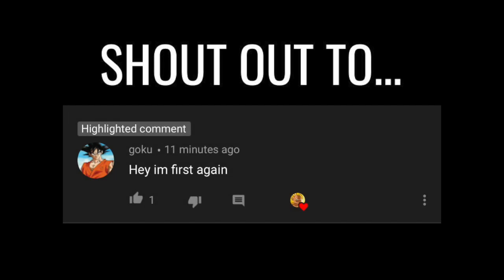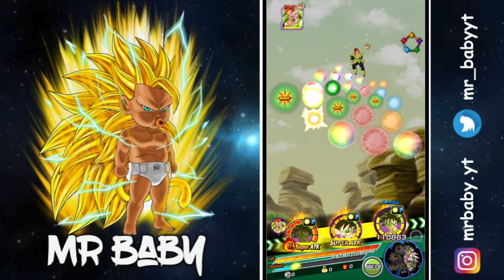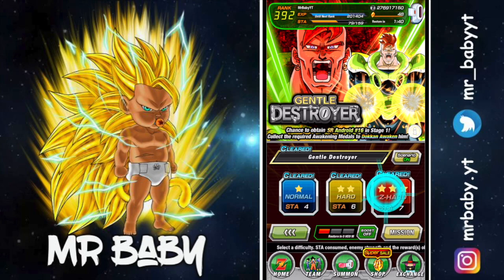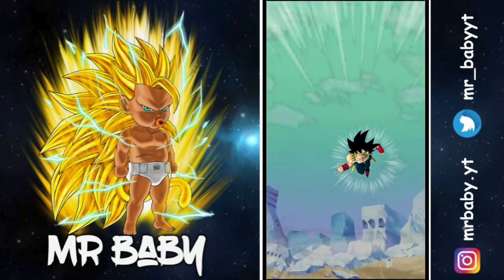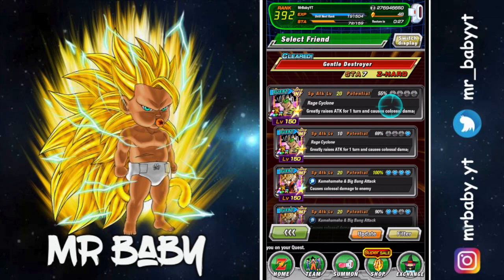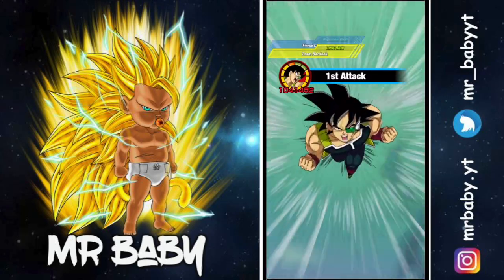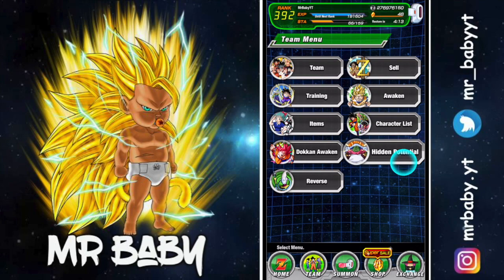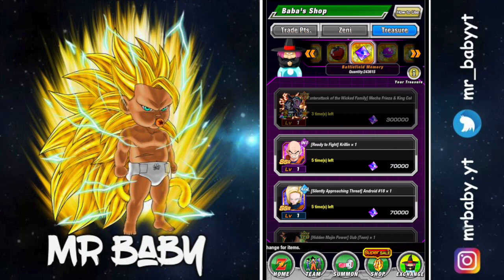HOW TO UNLOCK A DUPE FOR LR INT TEAM BARDOCK! | DBZ Dokkan Battle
Channel Art Artist
“Skaggshood” on Instagram or YouTube!